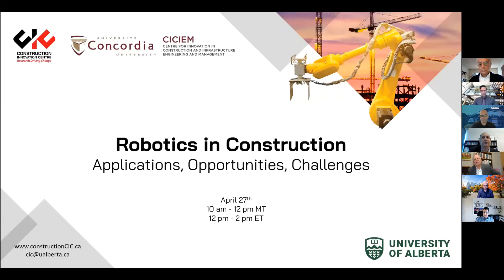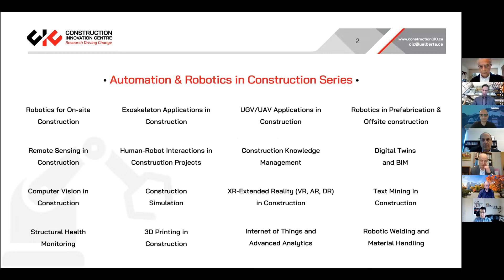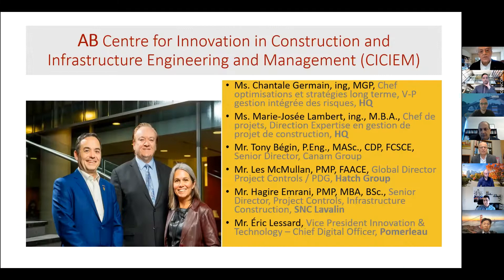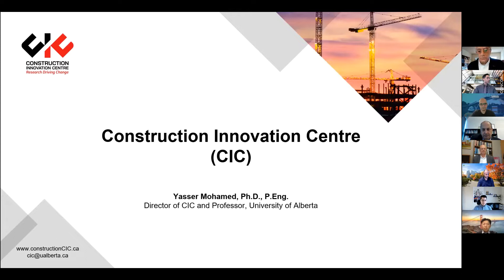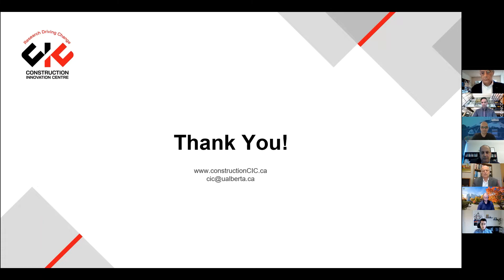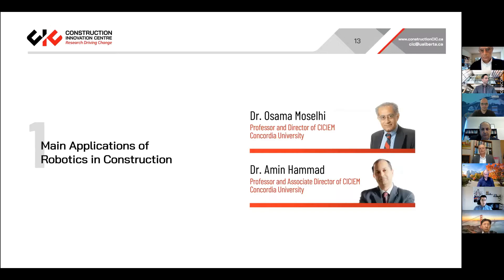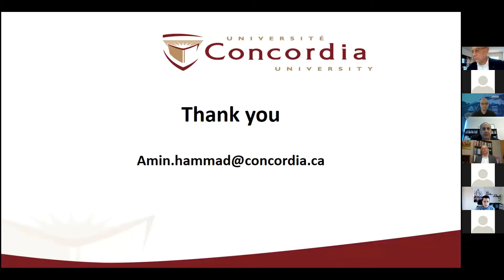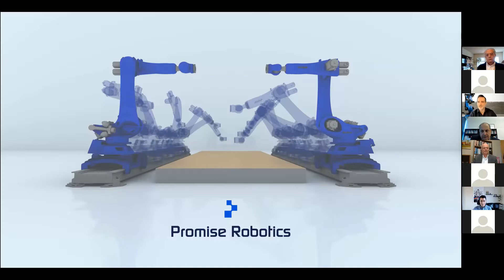Robotics in Construction - Applications, Opportunities, Challenges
Online seminar on "Robotics in Construction - Applications, Opportunities, Challenges".

This seminar was organized by the Construction Innovation Centre (CIC) in collaboration with the Centre for Innovation in Construction and Infrastructure Engineering and Management (CICIEM) at Concordia University.